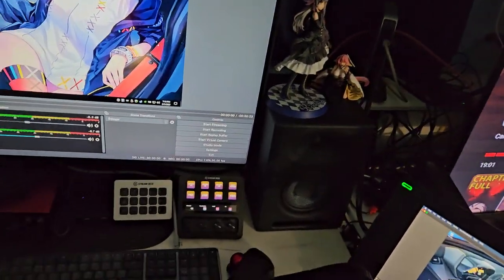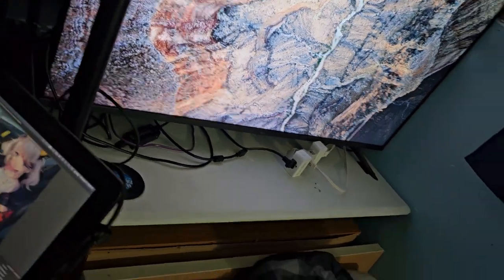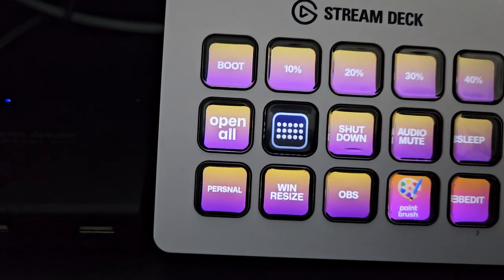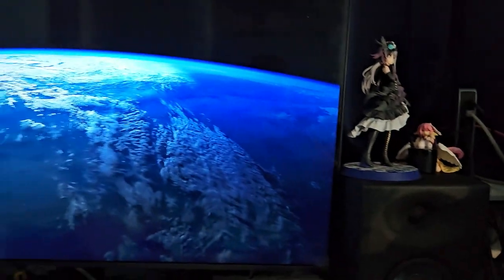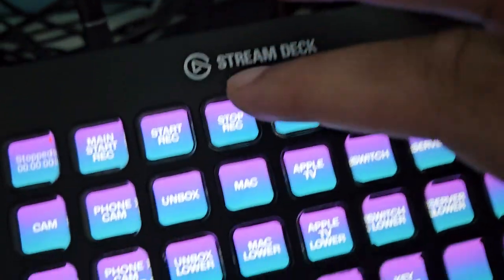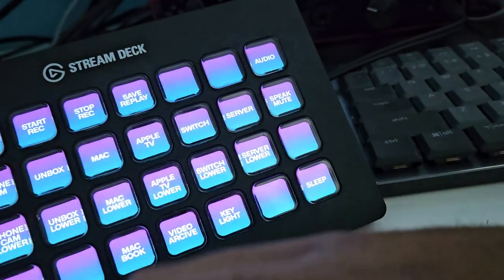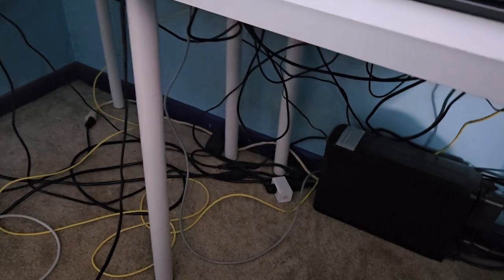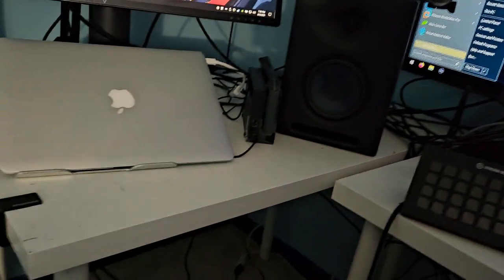August setup 2023